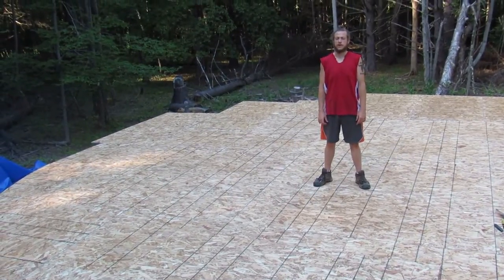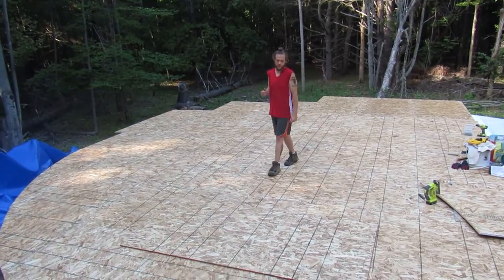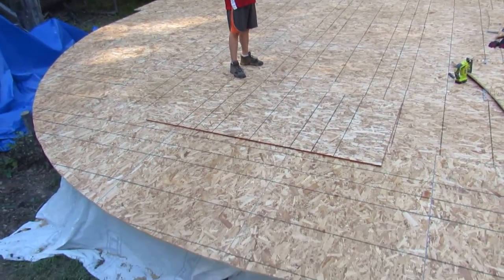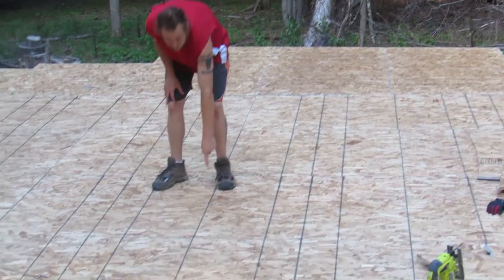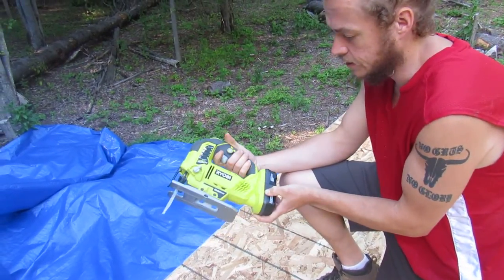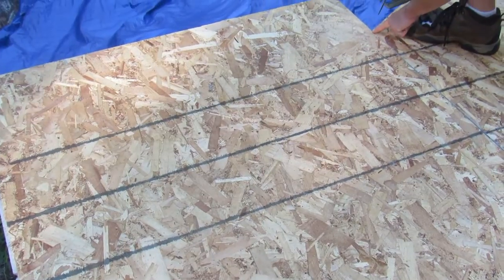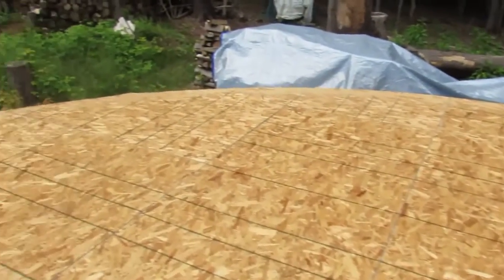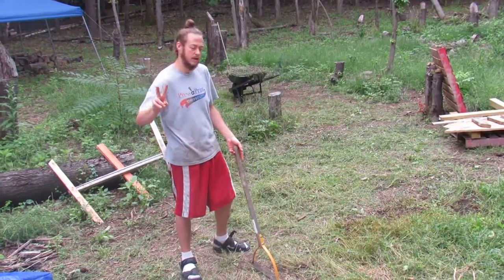Creating the circle on our yurt platform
Here we are finishing the platform circle using a battery powered jig saw. The battery ran out quicker then we were hoping so it took quick a few recharging trips to get this done. But we now have a 30 foot circle platform.
Peace